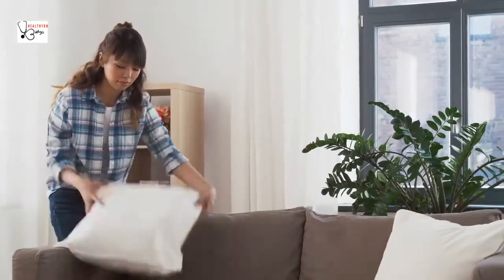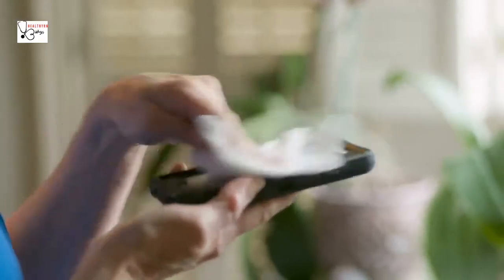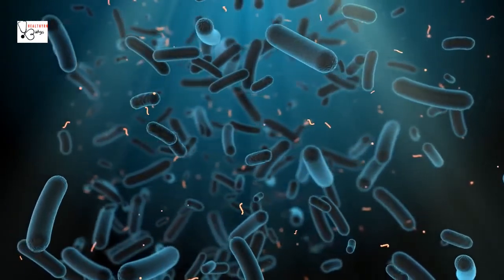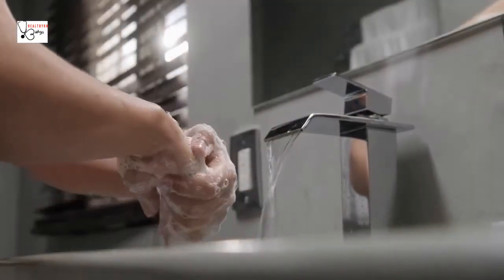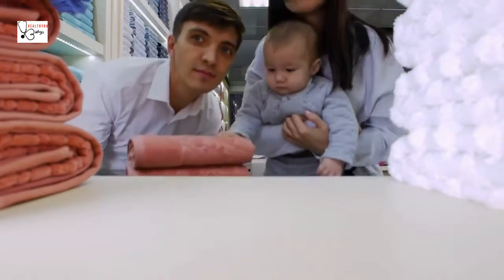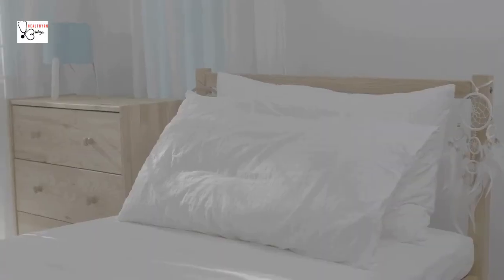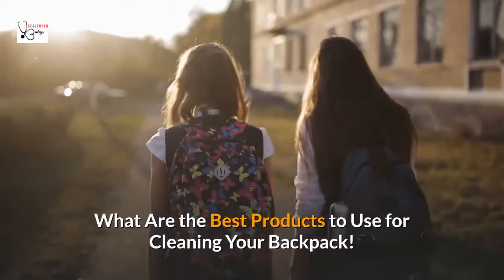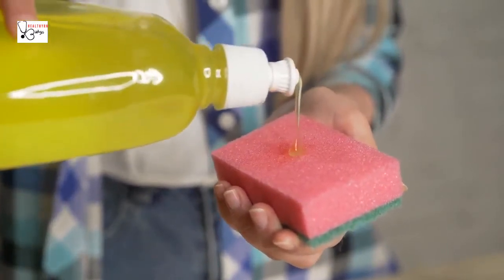How to clean and disinfect your house during pandemic.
Someone in your household has a COVID-19 infection. You're worried it could spread to you or other family members. Let's learn how to clean your home and lower your risk of infection.

No work because of Pandemic?

Are you interested to work from home?

If the answer is YES,

Or you may ask via the comment section!